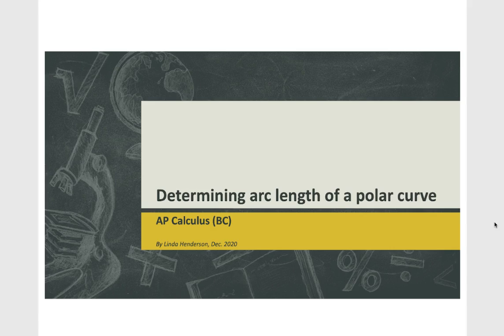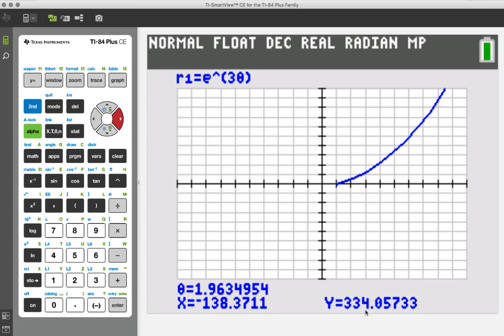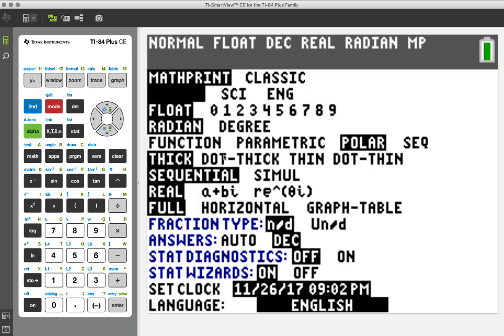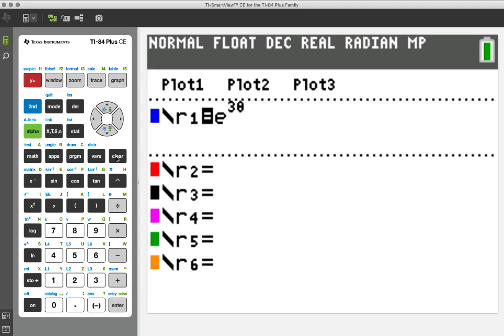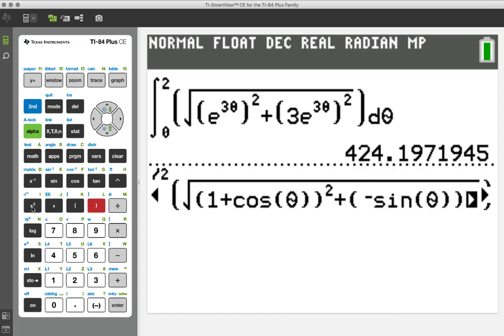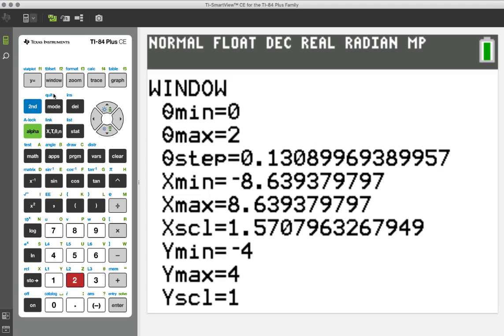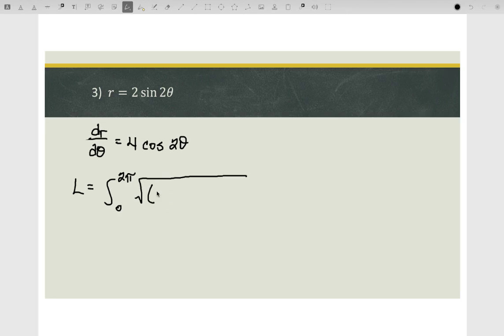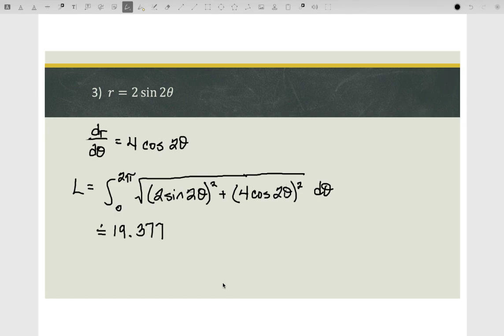Arc Length of polar curves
A walk-through of three examples of finding the arc length of a polar curve.